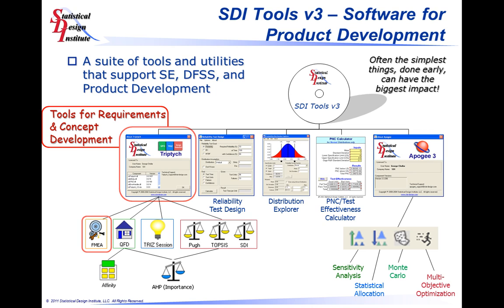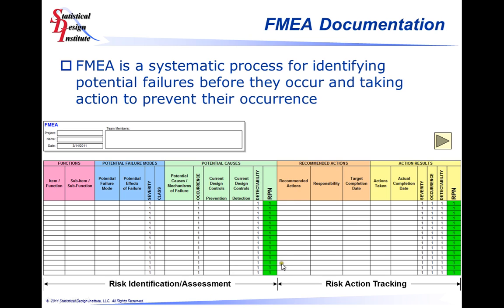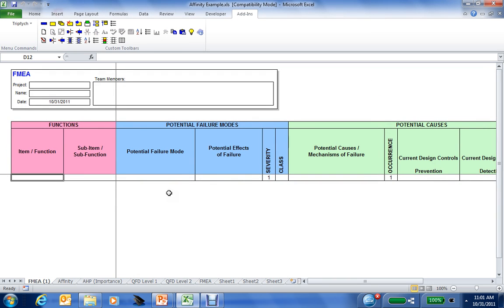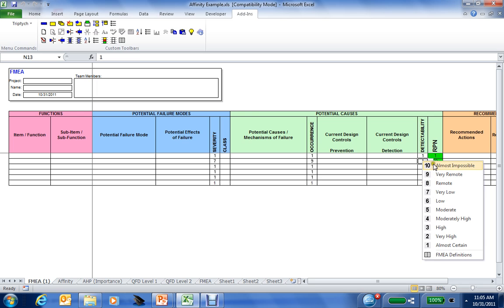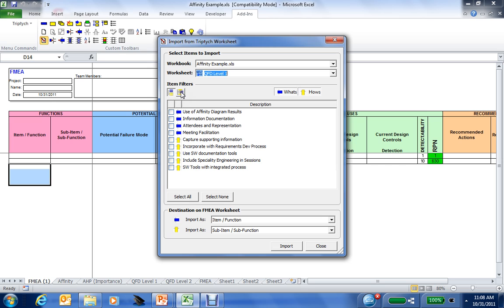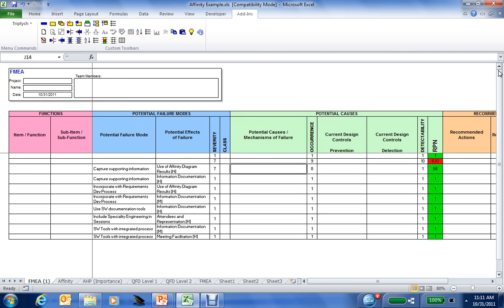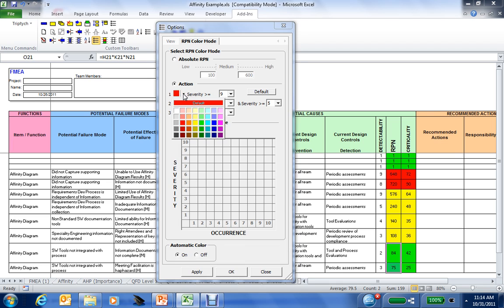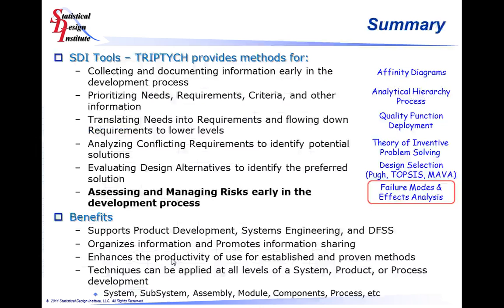FMEA using Triptych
FMEA functionality in Triptych (an Excel Add-In that is part of SDI Tools from Statistical Design Institute).